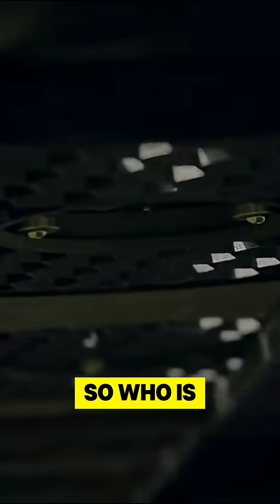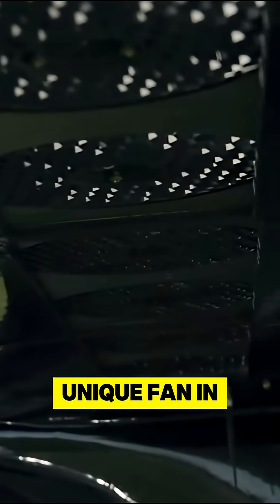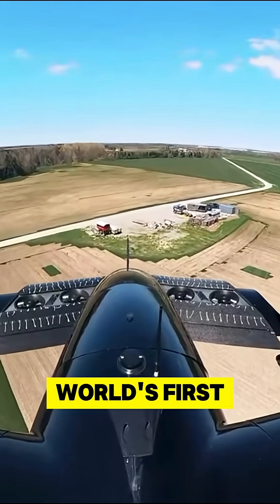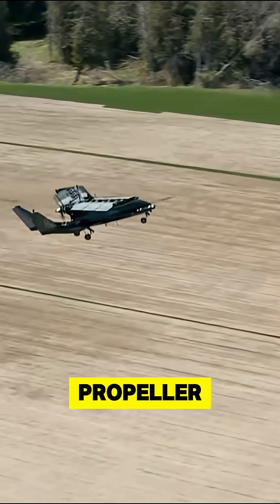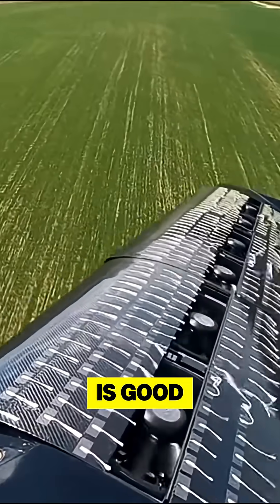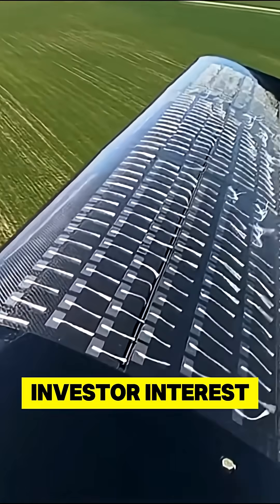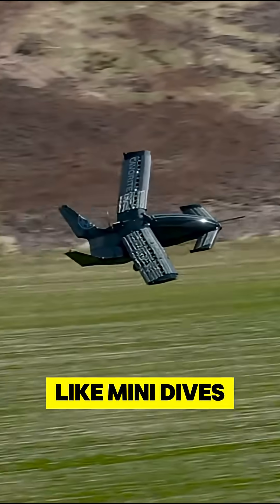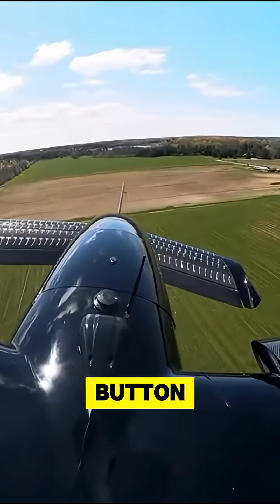Horizon Aircraft (HOVR) Stock Mini Deep Dive ✈️⚡ | eVTOL Investor Quick Take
In this Short, we compare Horizon Aircraft and HOVR ($HOVR)—two emerging players in the electric air taxi (eVTOL) market. We’ll cover their technology, growth potential, and why investors are keeping an eye on these companies as the urban air mobility industry expands in 2025.

💡 A quick breakdown for investors tracking Horizon Aircraft, HOVR, and other eVTOL stocks in the future of aviation.

By The Hustle Brothers – The Space Fan Club 🚀